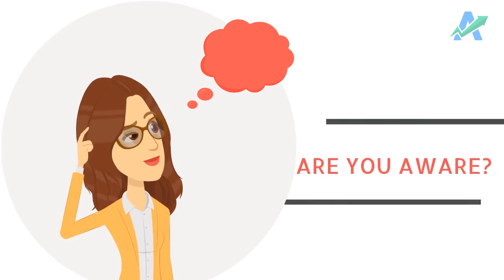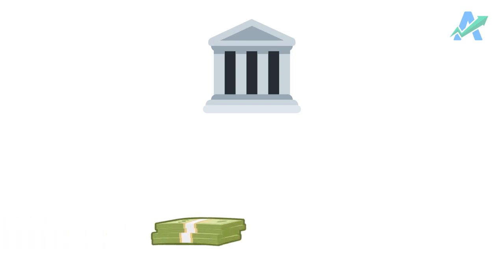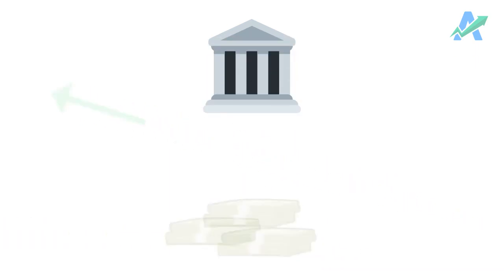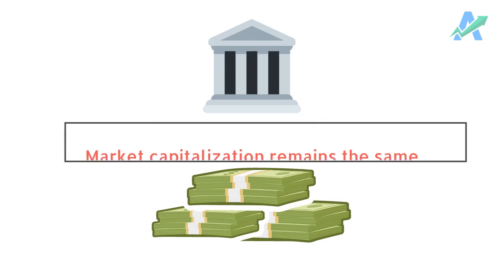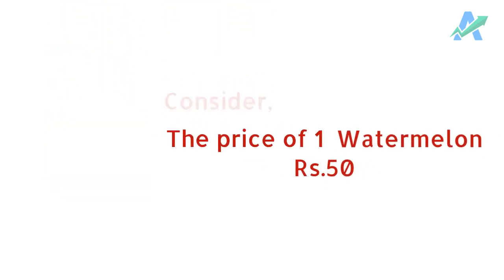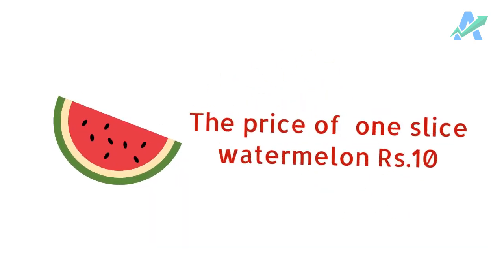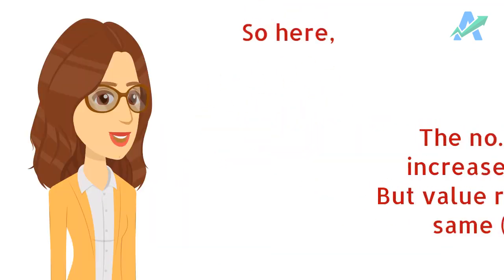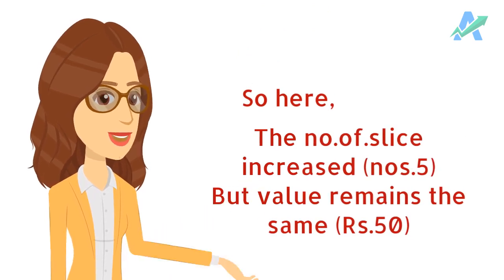STOCK SPLIT (2021) | STOCK DIVIDE| Animated Explainer Video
Books which helped me to become a better trader: